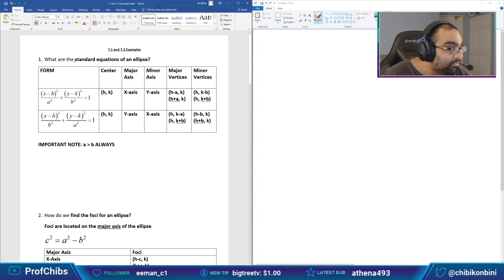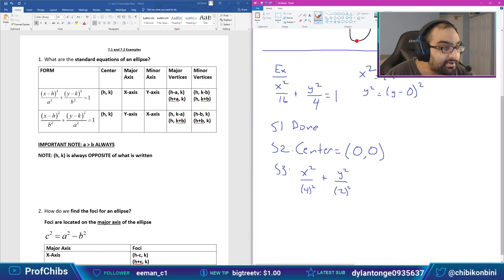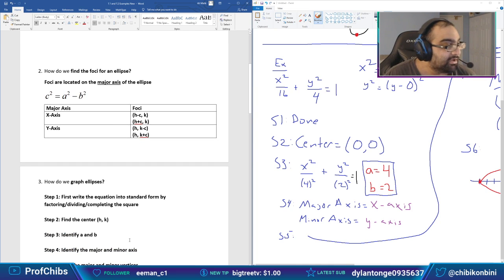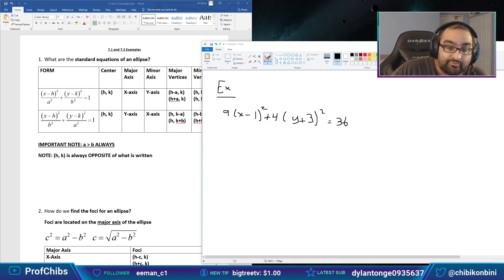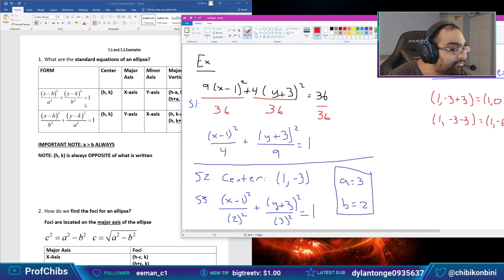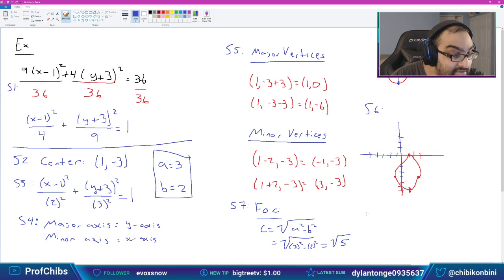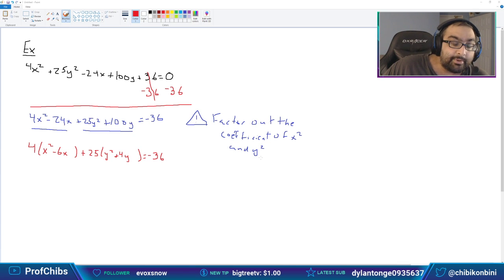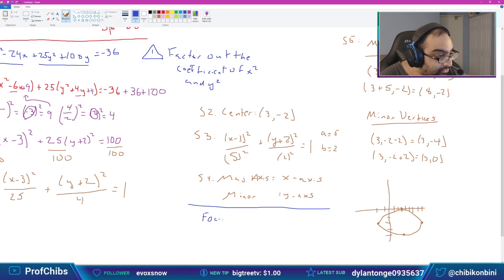Math 112 Section 7.1 Part 2